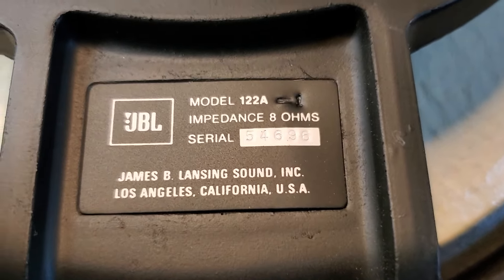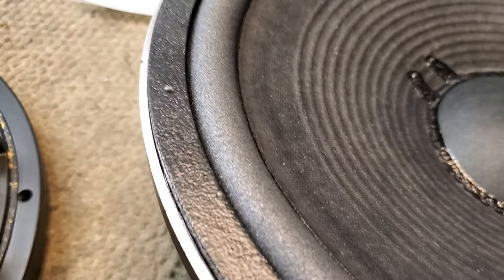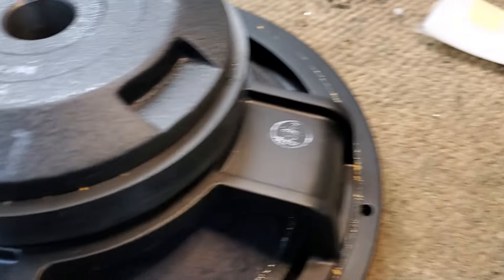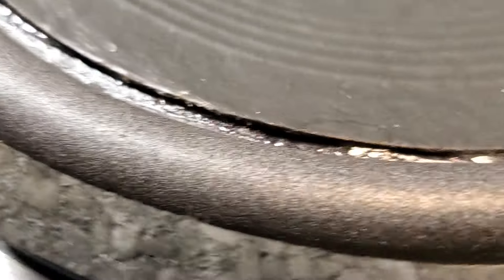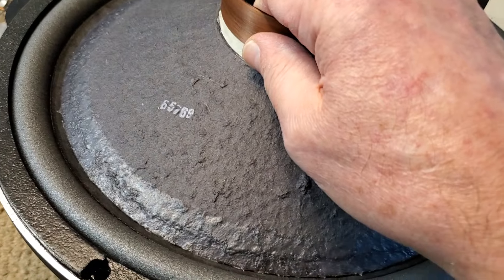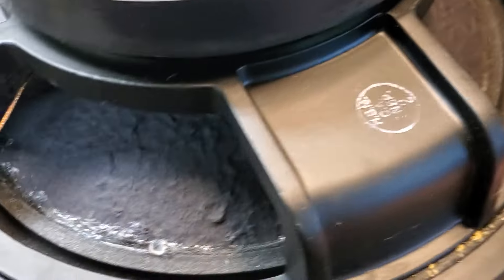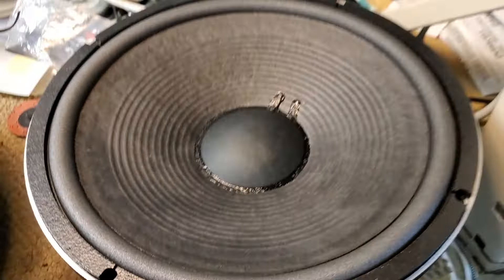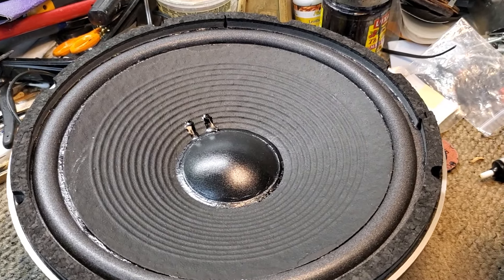I need to vent: Resuspension of factory original JBL 122A-1 vs. JBL 128H customer time suck.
I had a discussion with other repair technicians, remodeling contractors, and car restoration people about the unexpected surprises that are revealed when a customer procures repair and/or restoration services. Maybe you've heard the old joke about repair labor rates competent repair professionals charge on certain repairs...for example:

Labor rates are as follows:
(1) $50 per hour
(2) If you watch, $100 per hour
(3) If you help, $150 per hour
(4) If you worked on it first, $200 per hour.

This video applies to number 4. The enormous amount of extra time it takes to do a professional, thorough repair job to fix and salvage someone else's screw-up are simply not appreciated by too many people that don't understand what it takes to undo "repair damage". Yes, "repair damage" is a real thing, and most often extra money is not asked for in order to keep the business, unless costly or rare replacement parts are required. BTW...I've lost my fair share of business due to really poor packing when an item is shipped and arrives broken...after detailed packing instructions were given, but not followed. Some customers just think they can simply file an insurance claim with the carrier and be done with it. If the carrier discovers that the packing was insufficient to survive the journey, a claim will be denied, and everybody loses.

My point is...Time isn't free. Extra repair time needed to correct someone else's mistakes is costly, and many times, unknowable until the tasks are satisfactorily completed, if even possible. We lose money. Other customers get delayed...everybody gets frustrated...and getting angry at me certainly doesn't make me work any faster to do a good job, because a good job can't be rushed or made to go faster. If you want it done right, it will take extra time. I do it right, or not at all, and anyone that takes pride in their work should agree.

Happy 2024!

Thanks for letting me vent.